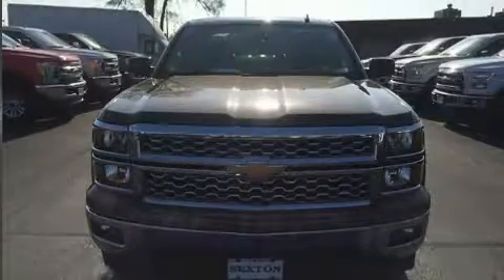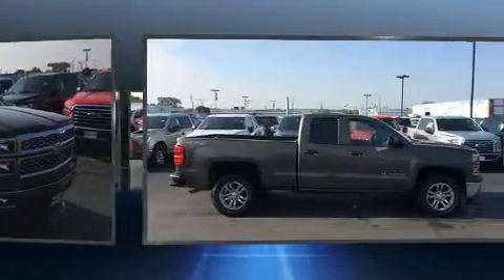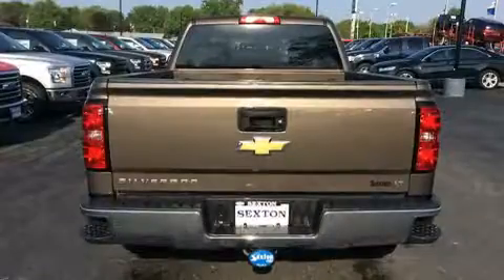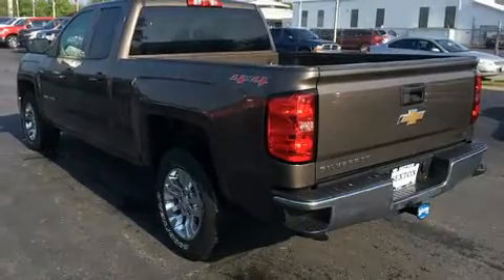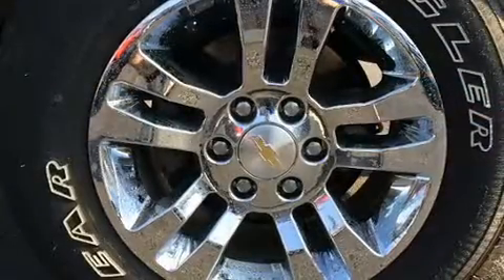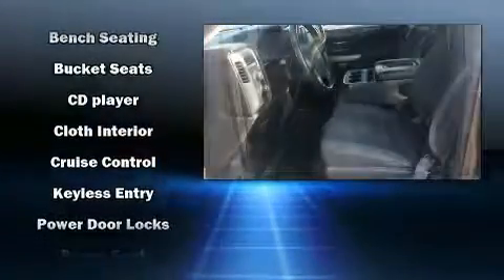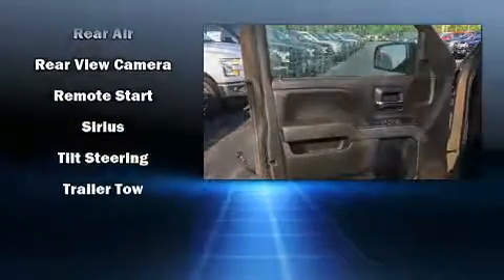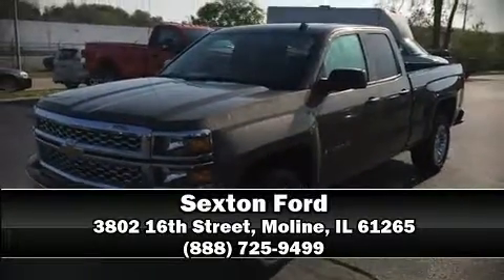2014 Chevrolet Silverado 1500 LT Z71 in Moline, IL 61265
Sexton Ford
3802 16th Street

You can expect a lot from the 2014 Chevrolet Silverado 1500. It features an automatic transmission, 4-wheel drive, and a refined 6 cylinder engine. Chevrolet prioritized practicality, efficiency, and style by including: a tachometer, a trip computer, a rear step bumper, fully automatic headlights, remote keyless entry, cruise control, and power windows. Premium sound drives 6 speakers, providing you and your passengers a sensational audio experience. Chevrolet also prioritized safety and security with features such as: head curtain airbags, front side impact airbags, traction control, a panic alarm, onStar, and 4 wheel disc brakes with ABS. Brake assist technology provides extra pressure when applying the brakes. We pride ourselves on providing excellent customer service. Please don't hesitate to give us a call.